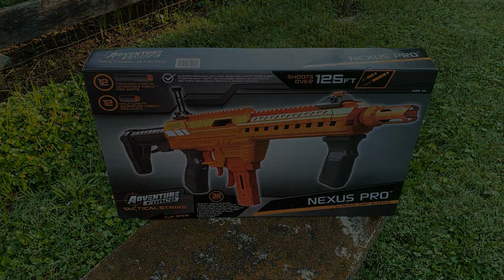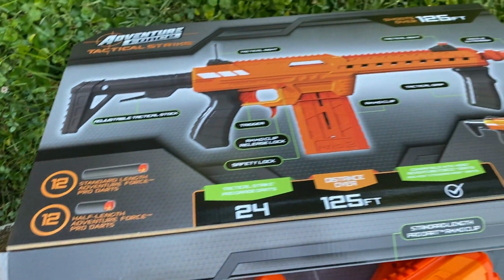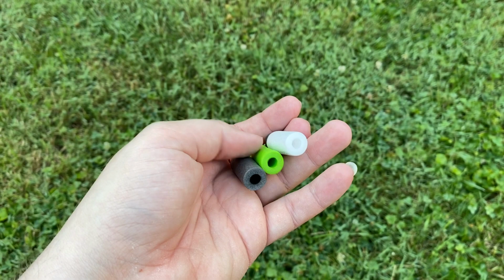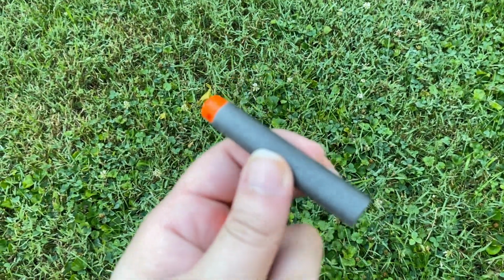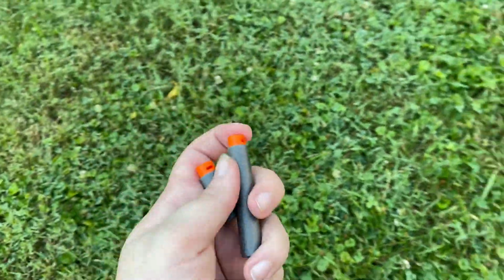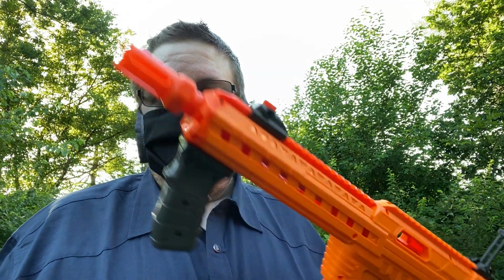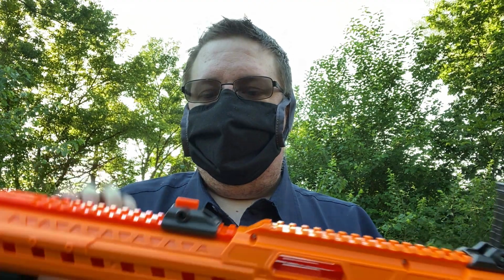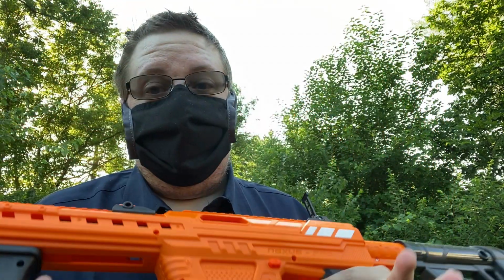Review: Adventure Force Dart Zone Nexus Pro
Sorry for the fast review and lack of data. I don't have a workshop or a chronograph. Mea culpa.